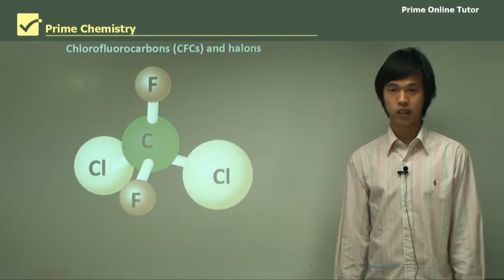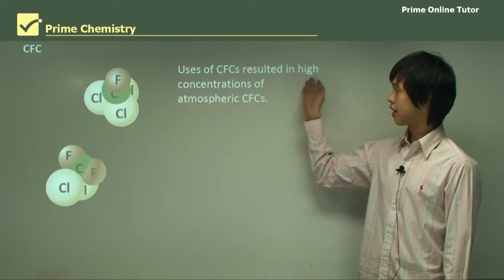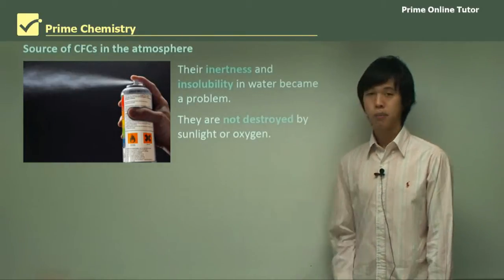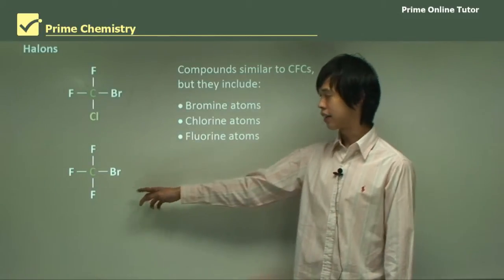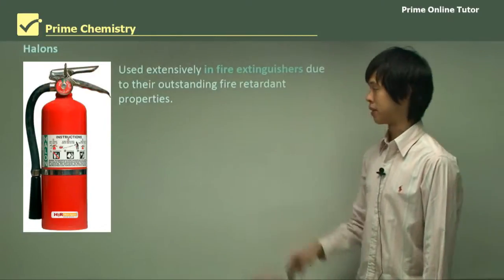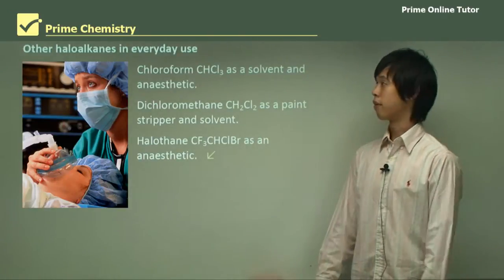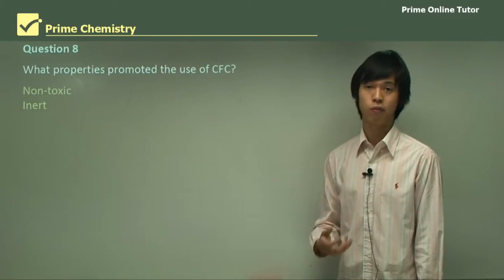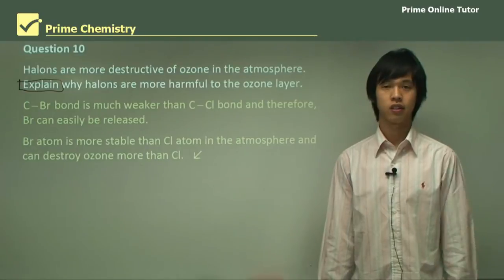Ozone Layer Under Attack: The Dark Secrets of CFCs and Halons Revealed! 🌪️😱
🌤️💰 Is our sky being robbed? Uncover the shocking truth in "The Great Ozone Robbery!" 🌤️💰

Join us on an eye-opening journey into the mysterious world of CFCs, Halons, and the environmental heist of our atmosphere. 🌍🔍

Discover how seemingly innocent aerosol cans, plastic production, and refrigerators led to the rise of CFCs, filling our troposphere with these invisible intruders. Are they harmless or a ticking time bomb?

But that's not all! Halons, the fiery extinguisher heroes, have a dark side. With bromine on their side, they're 10 to 100 times more destructive to the ozone layer than CFCs! ☠️

Learn about HCFCs, the supposed "solution," and their role in the ozone layer drama. Are they really better, or do they pose a hidden danger?

And don't miss the surprise appearance of everyday haloalkanes like chloroform, dichloromethane, and halothane. Are they innocuous or hiding secrets of their own? 🌡️🌫️

Join us for "The Great Ozone Robbery" and become an environmental detective as we unravel the heist of the century! 🚨🌿

CFCs

Chlorofluorocarbons are a class of haloalkanes that contain chlorine and fluorine atoms substituted for all the hydrogen atoms in hydrocarbons. Several CFCs, together with their formulas.

Source of CFCs in the atmosphere

CFCs became widely used in aerosol spray cans, as foaming agents in the plastic manufacture, as a refrigerant in refrigerators and air conditioner and for cleaning electronic circuit boards. These uses of CFCs resulted in high concentrations of atmospheric CFCs. This release into the atmosphere was considered harmless because CFCs were inert, insoluble in water, non-flammable and non-toxic. However, their inertness and insolubility in water became a problem, since they are not destroyed by sunlight or oxygen and their concentrations in the troposphere gradually increased over several decades. Finally, their concentration became high enough and they diffused into the stratosphere. This process became a serious problem as we will see in the next section.

Halons

Halons are compounds similar to CFCs, but they include bromine atoms in addition to chlorine and/or fluorine atoms. Examples are  (H-1211) and CBrF3 (H-1301).

Halons have been used extensively in fire extinguishers due to their outstanding fire-retardant properties. H-1211 was used in so-called BCF fire extinguishers until 1994 and H-1301 had been used in automatic fire extinguishing systems.

Halons have greater potential to destroy the ozone layer than CFCs due to their ability to release bromine atoms to the atmosphere. The bond strength of C-Br is weaker than that of C-Cl that could accelerate the release of Br atom to the atmosphere. Br atom is more stable than Cl atom in the atmosphere and 10 – 100 times more destructive of ozone layer than Cl.

HCFCs (hydrochlorofluorocarbons)

HCFCs are compounds that contain C-H bonds, which are susceptible to attack by reactive radicals and other reactive species. They are, therefore, decomposed and a small proportion of them reach the stratosphere. As a consequence, their capacity of ozone destruction is much less than that of CFCs. However, they still can destroy the ozone layer and are not the best alternative for CFCs or halons.

Other haloalkanes in everyday use

• Chloroform CHCl3 as a solvent and anesthetic
• Dichloromethane CH2Cl2 as a paint stripper and solvent
• Halothane CF3CHClBr as an anesthetic